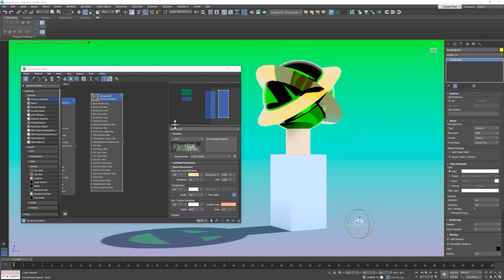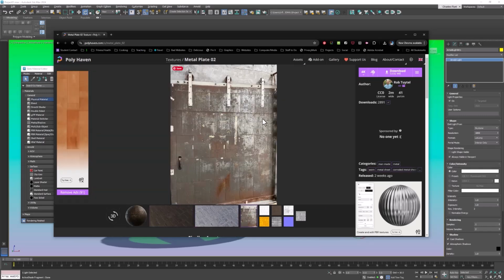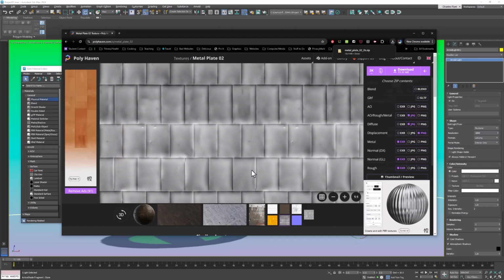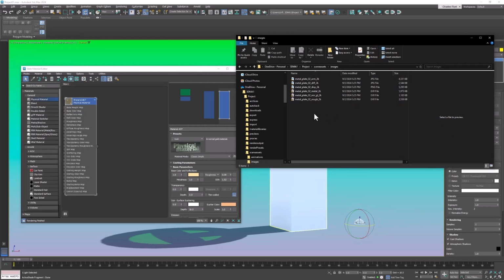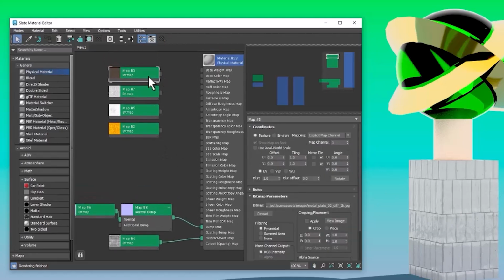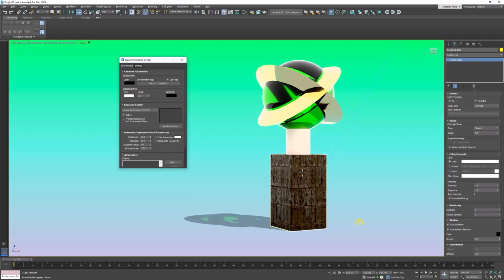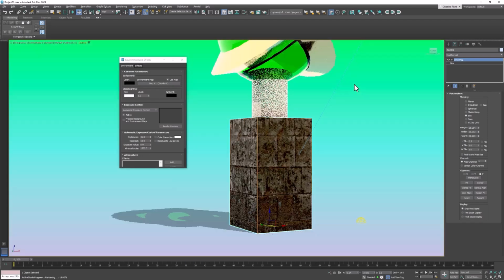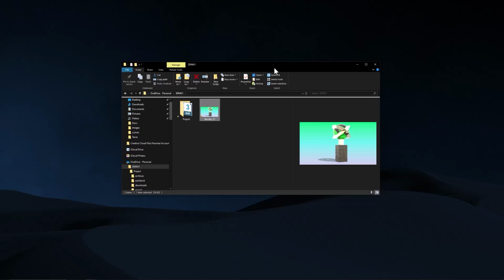3Ds Max: Basics 02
Build a physical material with texture maps and render your scene